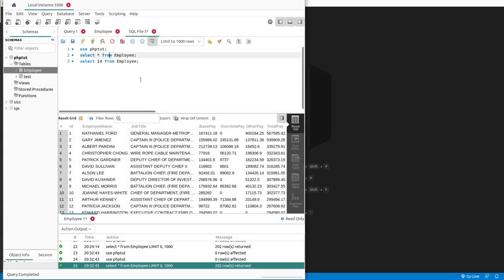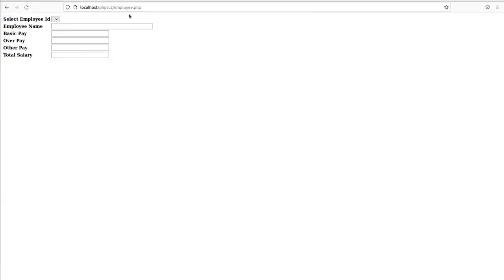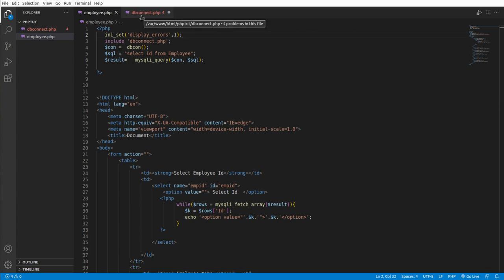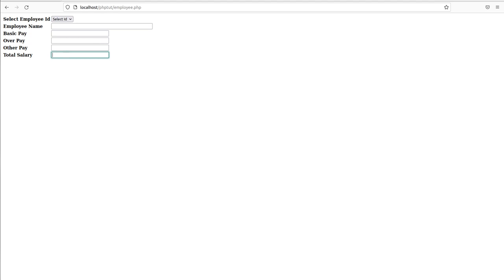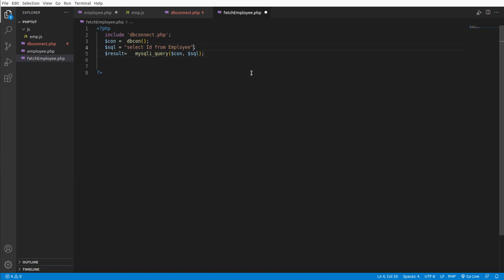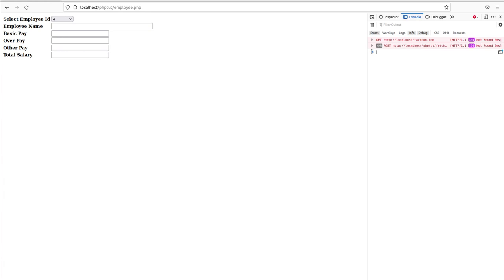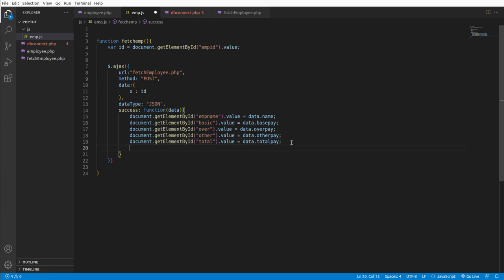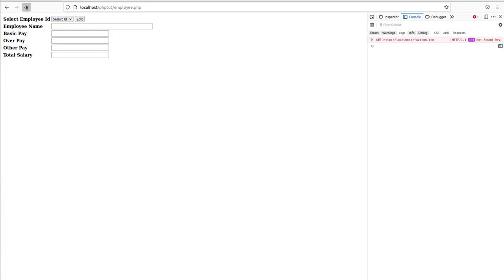Fetch MySQL Data and display it in text fields using PHP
Here we create a PHP page which consists of dropdown list and text fields. We fill dropdown list with primary key and on selecting particular id, we display the record in the text field, using simple AJAX query and JSON data.